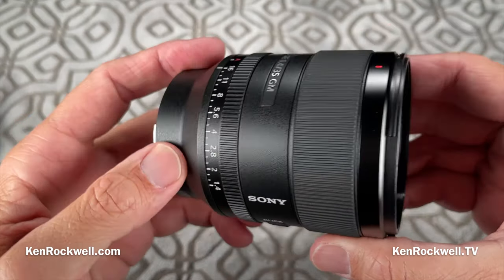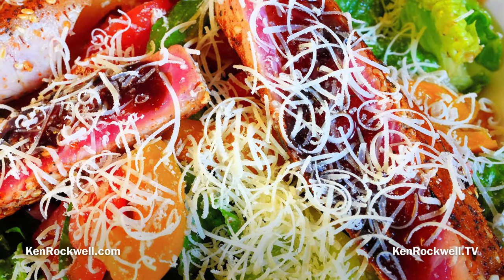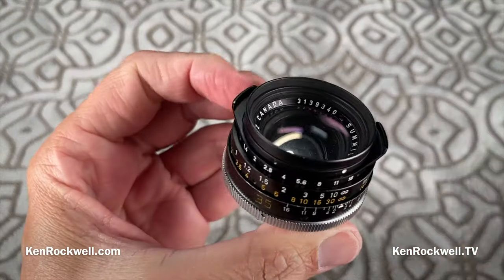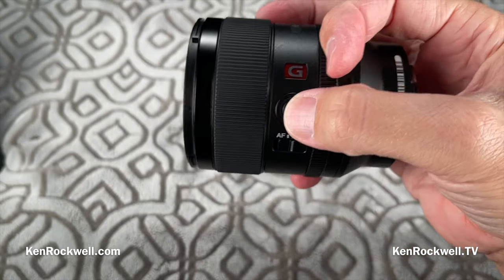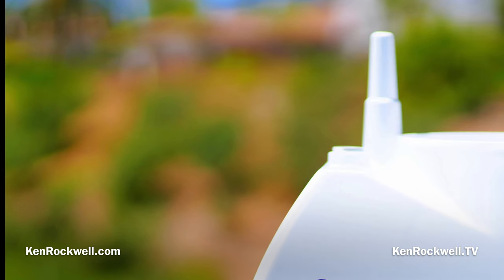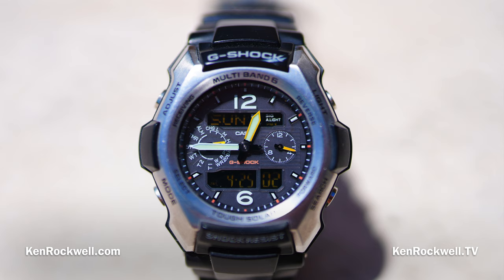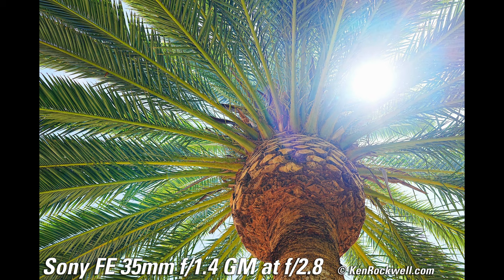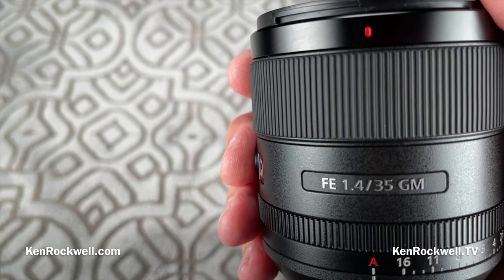Sony FE 35mm f/1.4 GM Review by Ken Rockwell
Sony FE 35mm f14 GM Review by Ken Rockwell

Shot with iPhone 12 Pro Max 1080/25
Left & Right: Timpani at 67% with Angler soft box & Angler grid